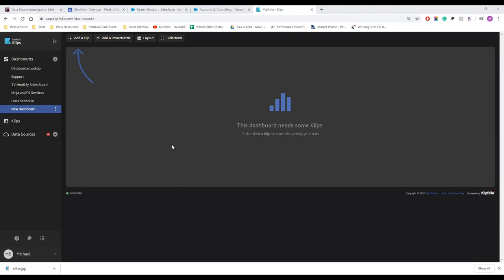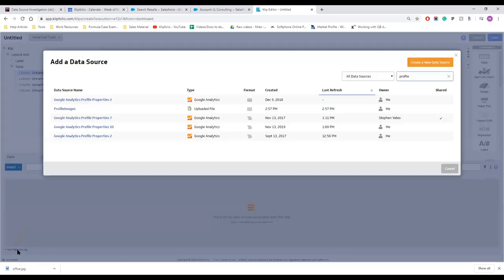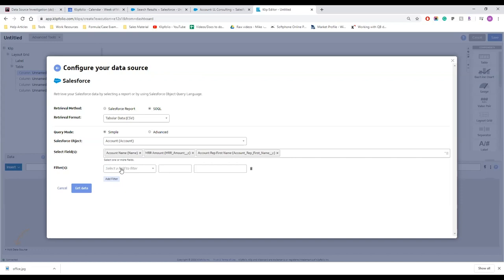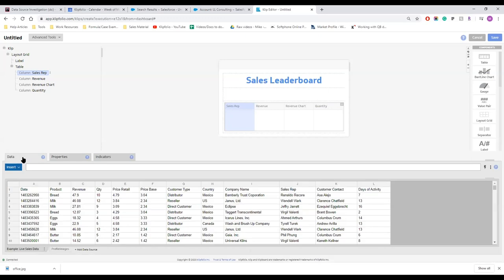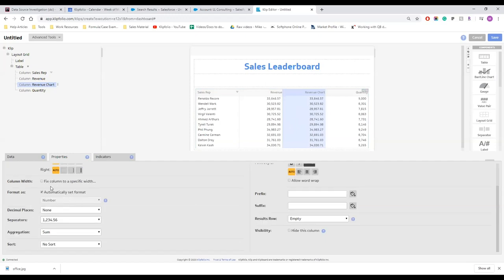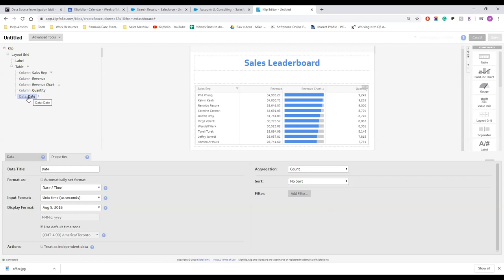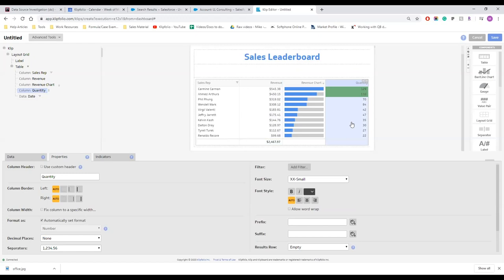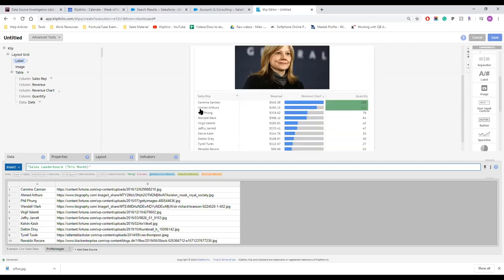Sales Dashboard - With Gamification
Hey Everyone!

Today, Michael walks us through building sales leaderboard using sample data in your Klipfolio account so follow along!